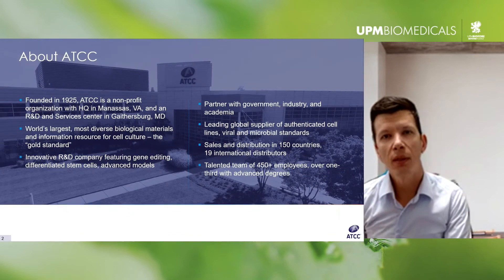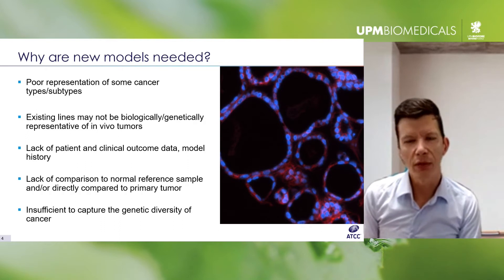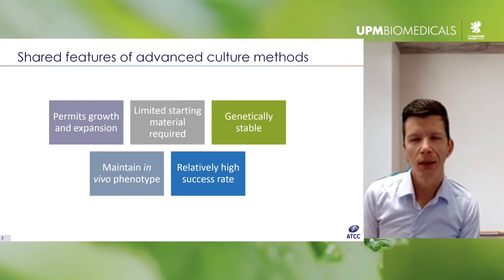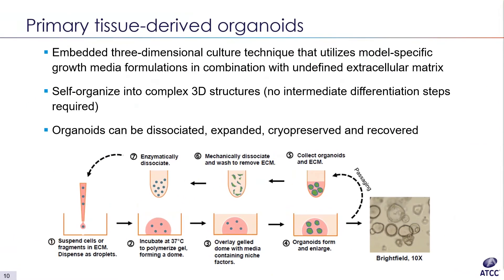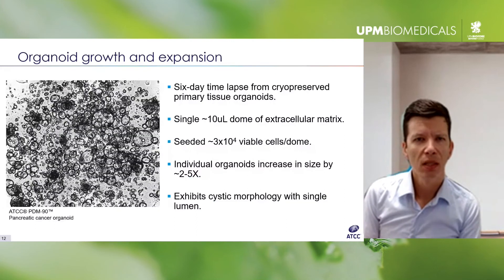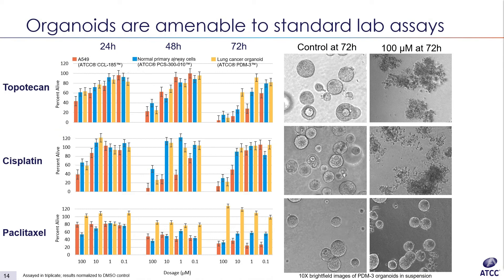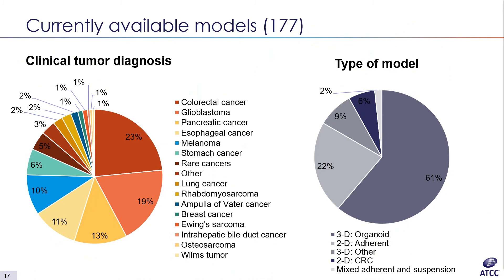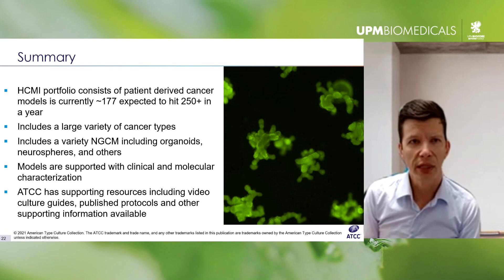UPM Biomedicals Conference. Next-Generation Cancer Models from the Human Cancer Models Initiative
The 7th Annual UPM Biomedicals Conference took place on 14-15th September 2021 virtually from Helsinki, Finland.

Here leading scientists from academy and industry will gather to present and discuss the latest hot topics and trends in 3D cell culture. The online conference is open to all and offers both educational and networking opportunities.

The conference will focus on hurdles that have to be tackled in order to bring results from academia to the industrial level. The topics will cover all aspects of 3D cell culture from development and implementation of disease models, personalized medicine, toxicology, organ-on-chip, 3D bioprinting and high throughput screening.

James Clinton
Lead Scientist, Research & Development
American Type Culture Collection

James Clinton is a Lead Scientist and group leader with a focus on primary cells and advanced, physiologically relevant culture systems using novel technologies. His Advanced Cell Models team works on the development and commercialization of in vitro models utilizing primary and induced pluripotent stem cells, as well as exploring emerging culture techniques such as 3D organoids and co-culture approaches. Dr. Clinton is principal investigator for ATCC’s collaboration with the National Cancer Institute to support the Human Cancer Models Initiative, an international consortium with a goal of creating 1,000 novel patient derived next-generation cancer models. This effort has so far brought over 170 organoids, neurospheres, conditionally re-programmed cells, and other advanced models from rare and pediatric cancers to the research community. Previously Dr. Clinton worked at University of California, San Diego and the La Jolla Institute for Molecular Medicine. Dr. Clinton attended Washington State University and University of California, San Diego where he studied Neuroscience.